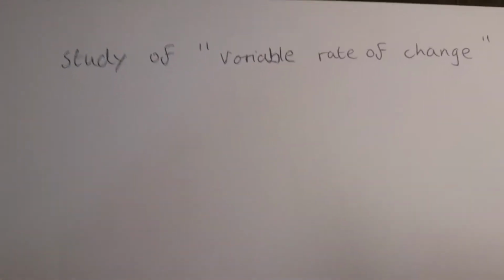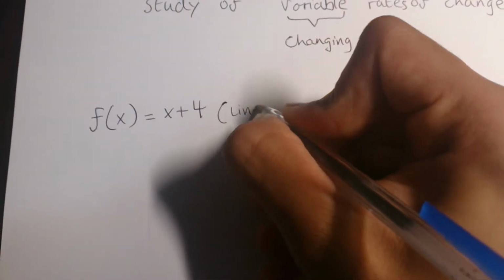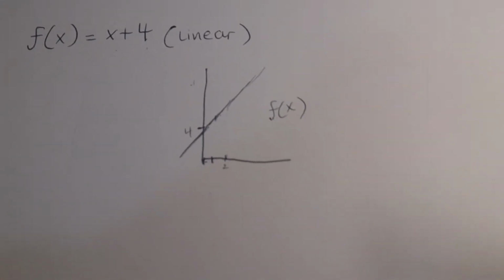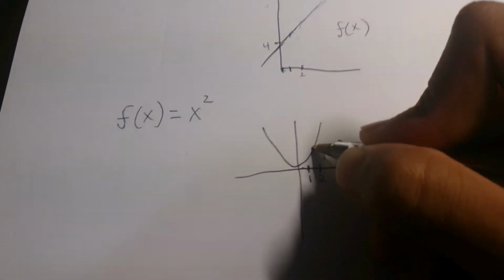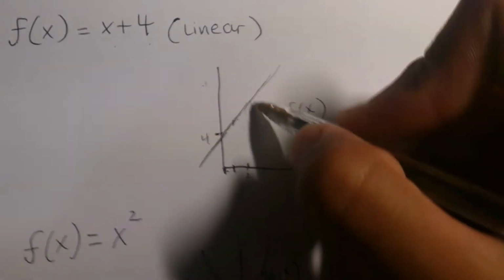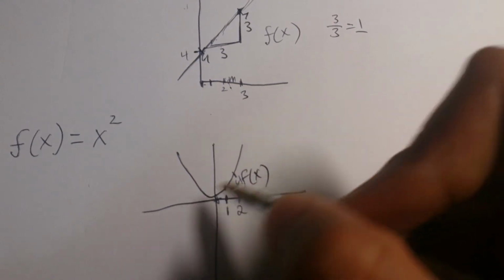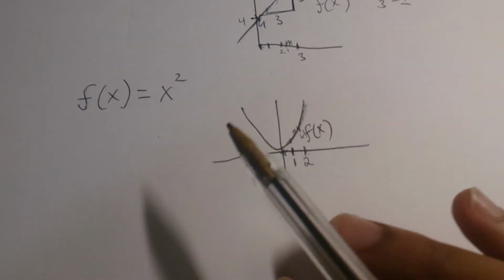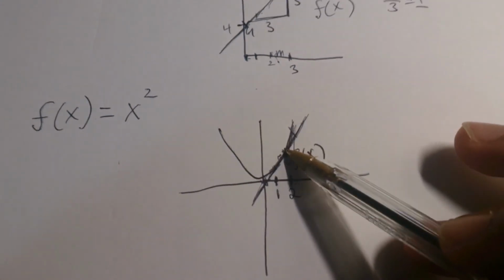A simple introduction to calculus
Very basic intro to differential calculus and the idea of tangents and variable rates.